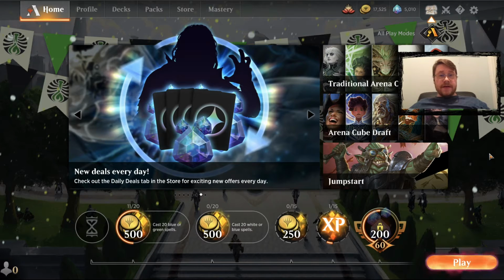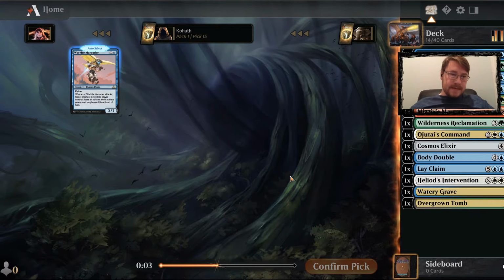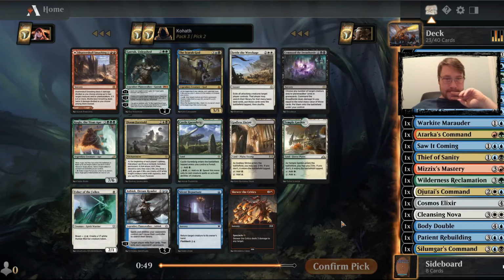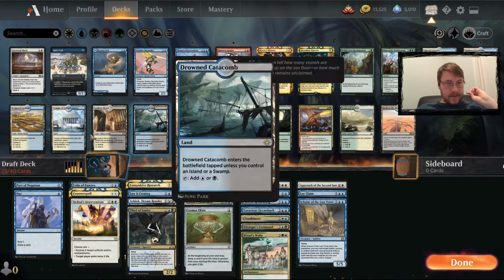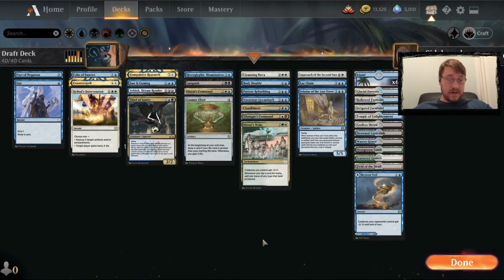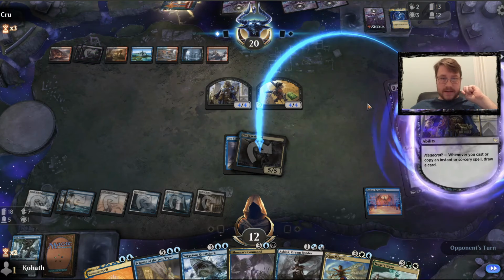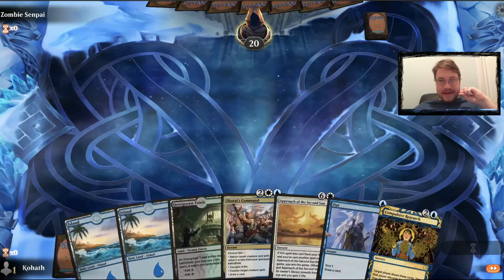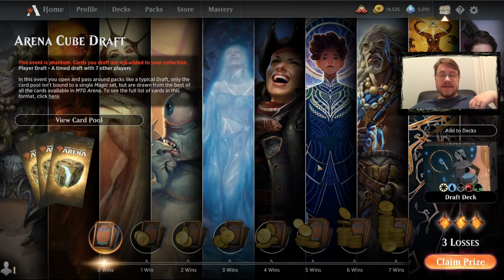The Quest for the Cube Draft Win l Arena Cube Draft 8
Hey Friends,

I feel ashamed to be on a quest for an Arena Cube draft win, but here we are. The only way to get better at something is to either 1. study or 2. try often. I have chosen the loss cost effective route...

It helps a ton and gives me more capacity to devote more time to the channel!

-Kohath

Thumbnail Art Title: Patient Rebuilding
Thumbnail Art Artist: Magali Villeneuve

0:00 Draft and Deckbuilding
22:23 Game 1
30:31 Game 2
39:17 Game 3
44:32 Recap